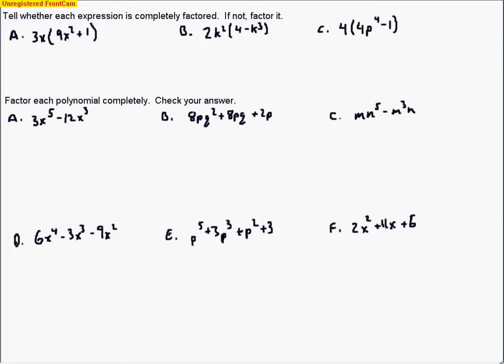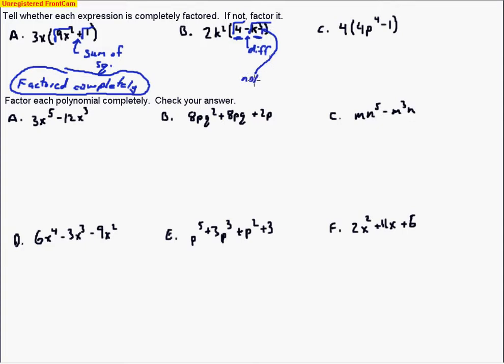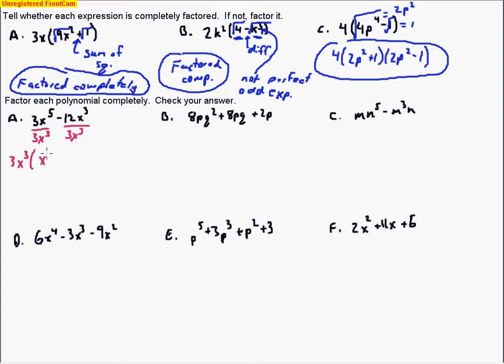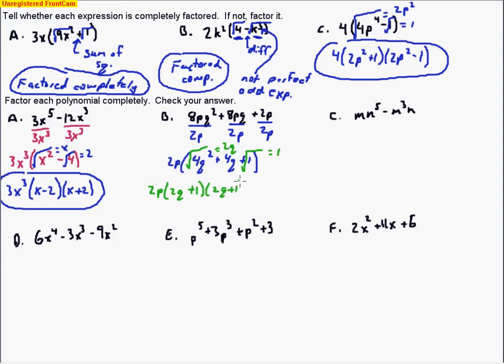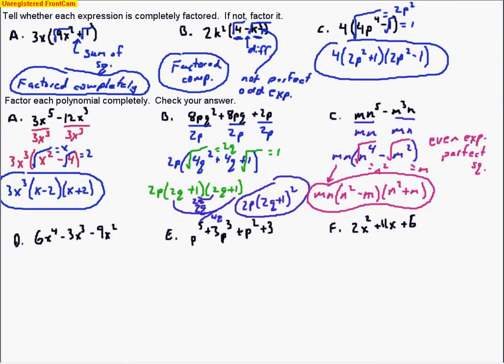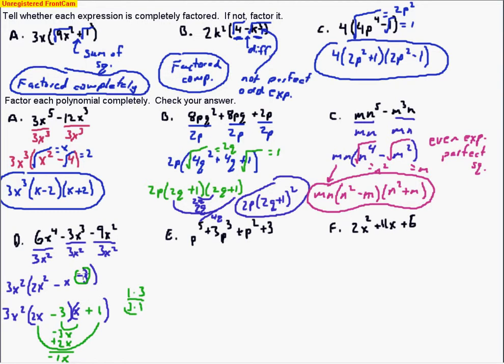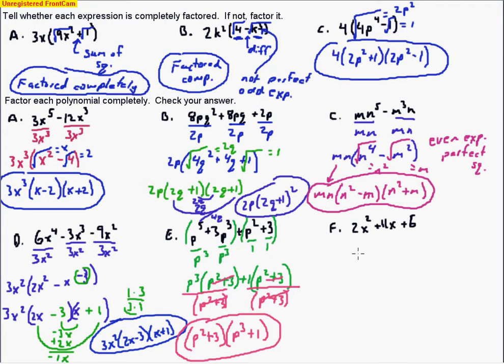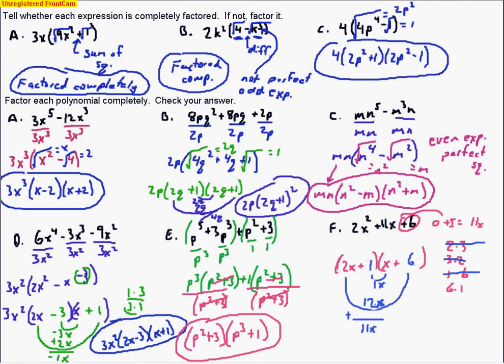Algebra B Day 90 Factoring Trinomials 8 6